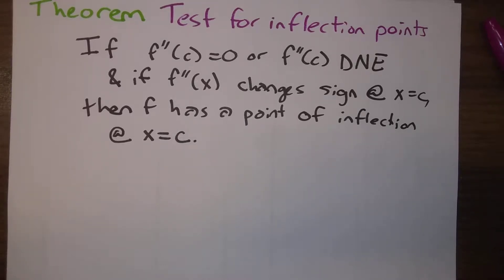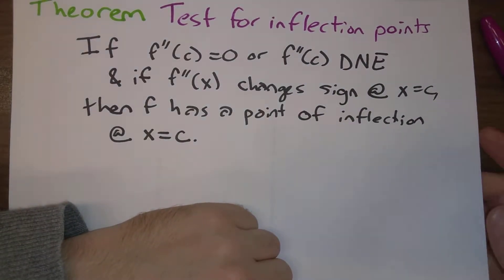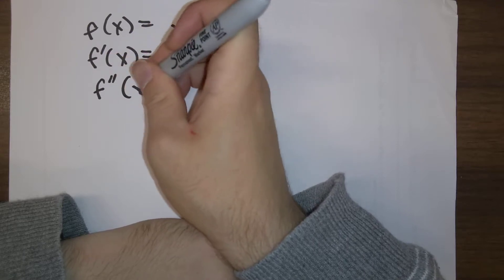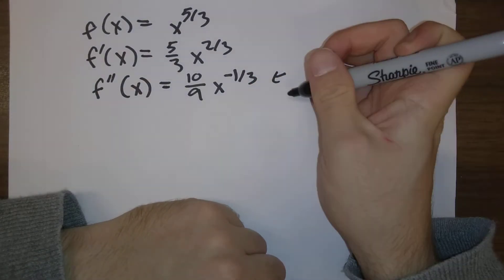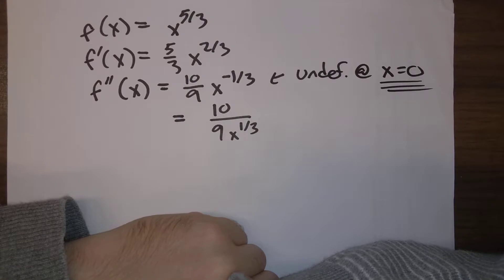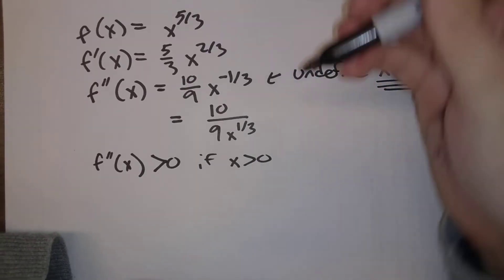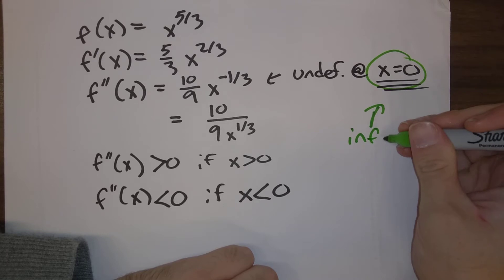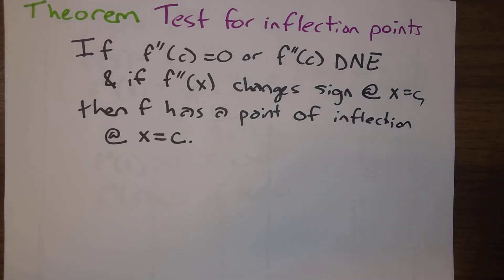151 4.4 #3: Second derivative DNE